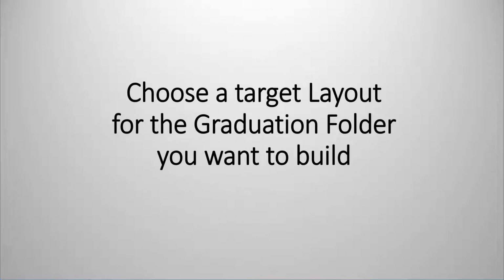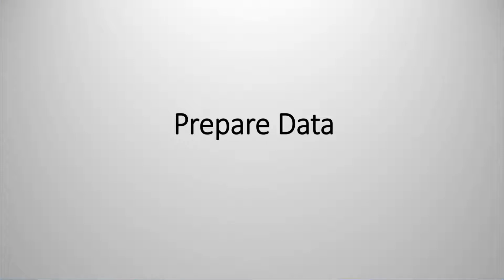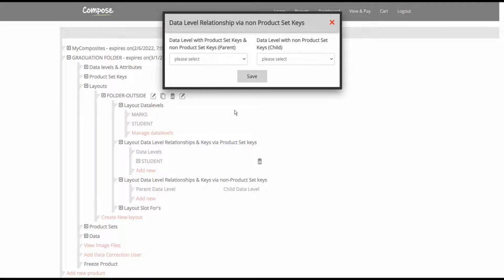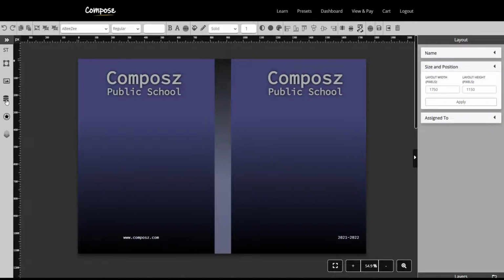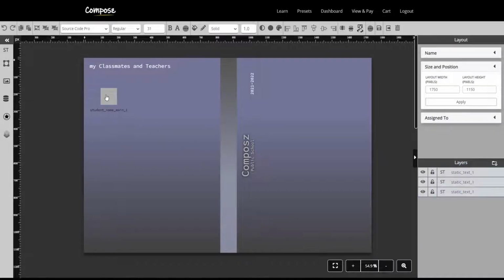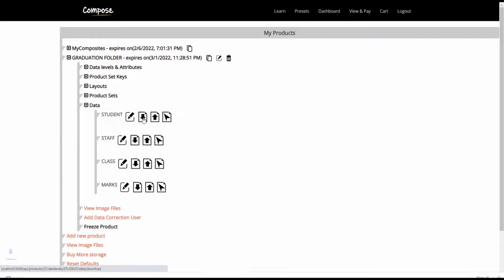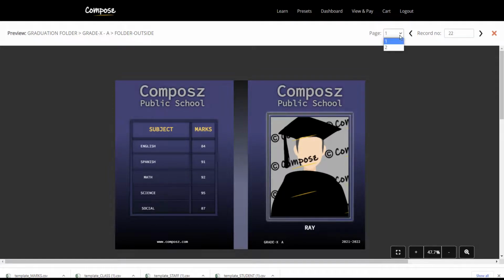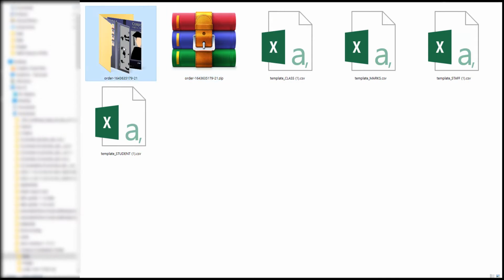Building A Graduation Folder Composz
In this video you will learn about Building a simple 2 page Graduation Folder - School Picture product and also learn about establishing Data Level Relationship via non-product keys.